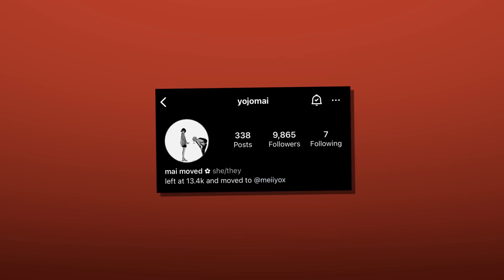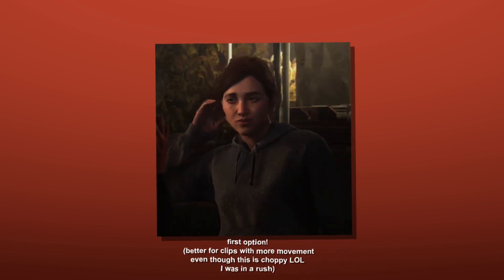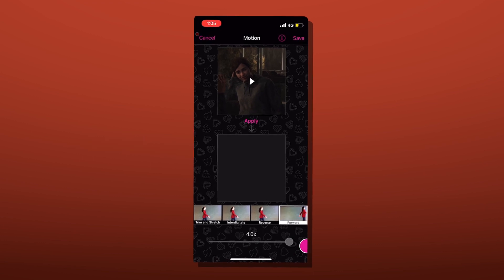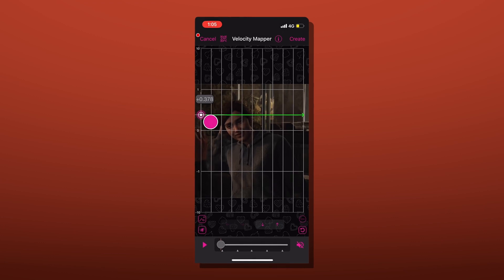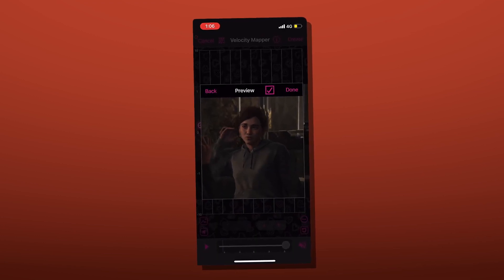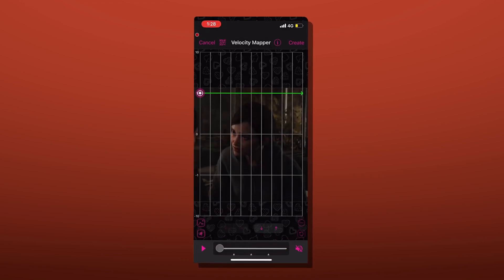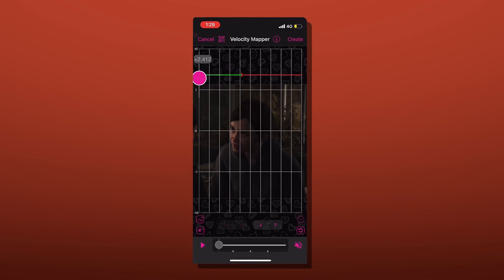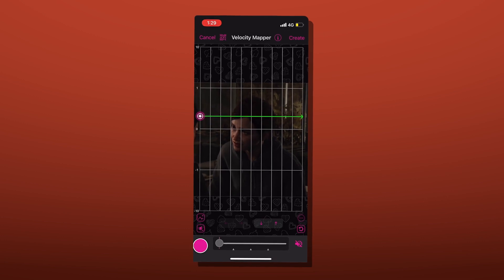how to twixtor animated scenes | video star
Today I posted something for my video star editors! For this video, I showed you guys two ways to 'twixtor' animated scenes on Video Star. I'm so upset about how the examples turned out, but I was in a rush since I barely had any battery. Just remember you can do it way better than me, I promise LOL. If you have any tutorial/video requests drop them
・Program: After Effects 2020
・Instagram & tiktok: filmsbytati
・2nd Tiktok account: filmsbytatie